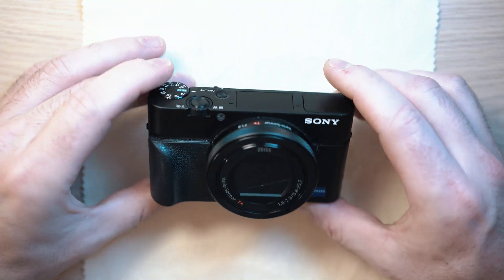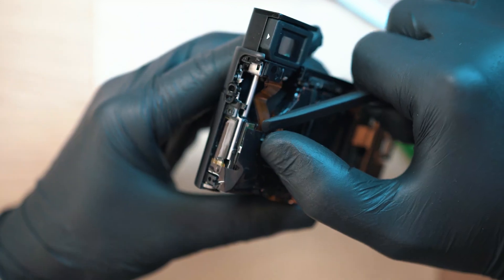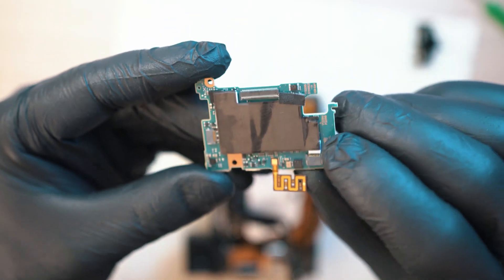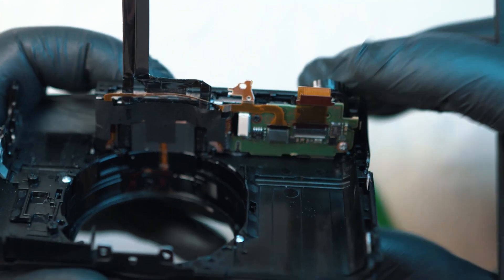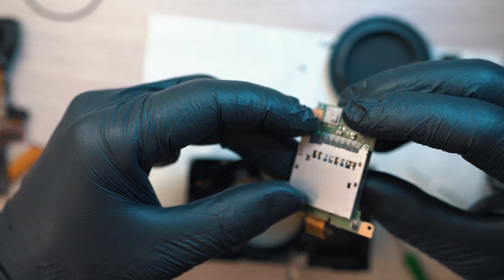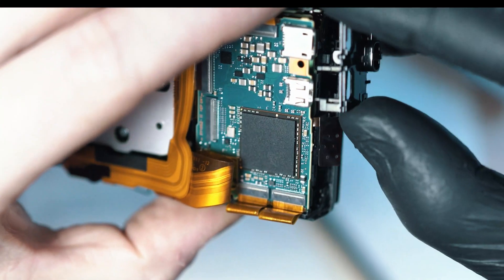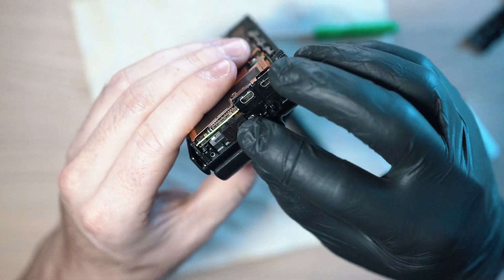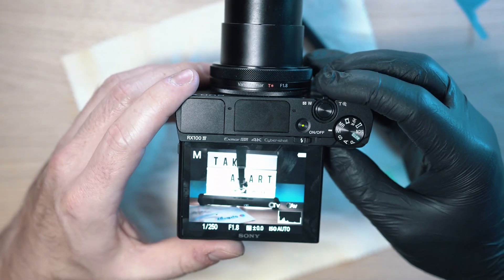SONY RX100 IV TEARDOWN - Lens Replacement Repair | Firmware Fail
SONY RX100 IV TEARDOWN - Lens Replacement Repair or Firmware fail

TIMECODES:
0:00 - Intro
0:15 - Teardown
1:53 - Display detaching
3:30 - Viewfinder disconnecting
4:15 - Main board removal
5:35 - Lens Assy. removal
6:30 - Viewfinder removal
7:10 - SD card board removal
7:30 - Battery compartment removal
7:49 - Top PCB removal ( shutter button)
8:35 - Assembly process

RX100IV main board:

RX100IV lens assy:

RX100IV shutter button PCB:

RX100IV viewfinder:

RX100IV flash assy:

Tool KIT :

BTC :
19PJUJFmuDWYdW321mGn9qLUXaH5dnWPbj

ETH:
0xf2dcd9ad4ce2939ce2323e469c097008cbbd4ec3

ZEC:
t1WgUTwKYaQj4g2Rojsik4fqqmrUfpa8mcK